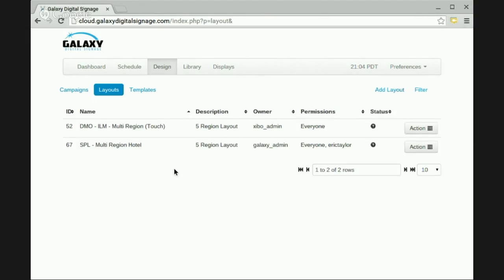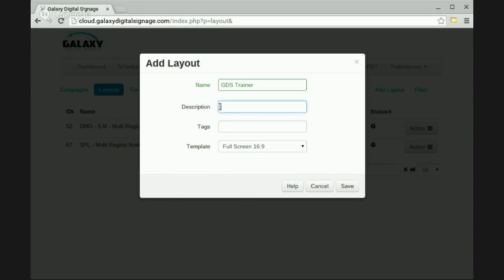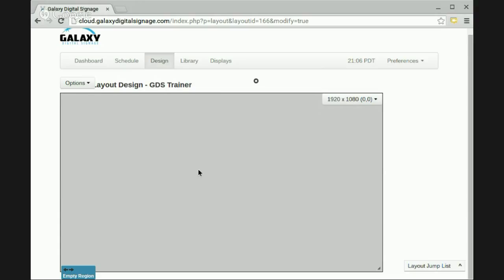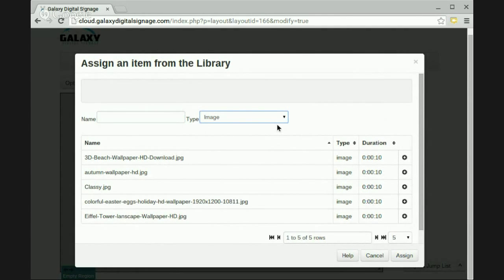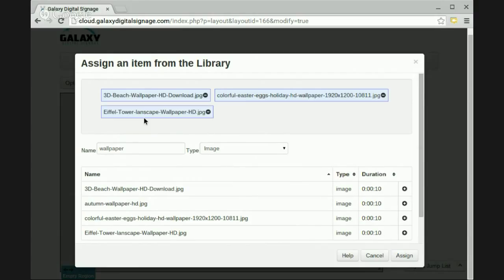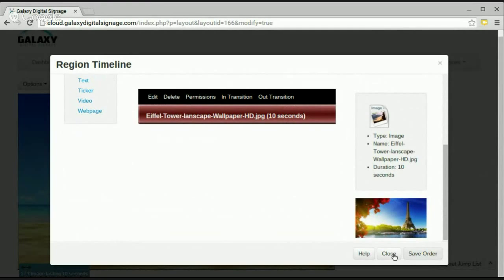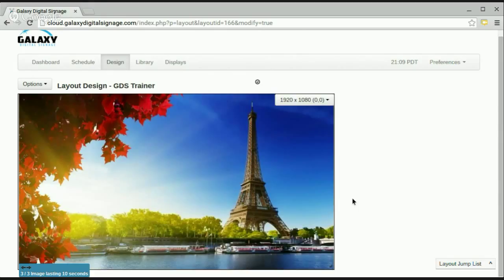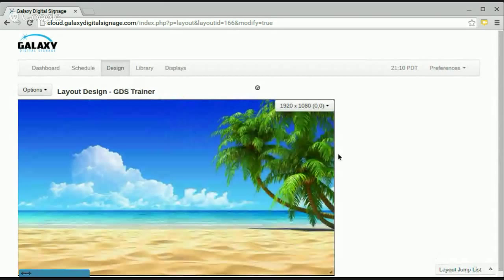Galaxy Digital Signage - Designing Layouts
Designing Layouts